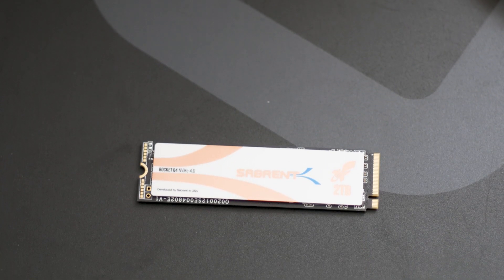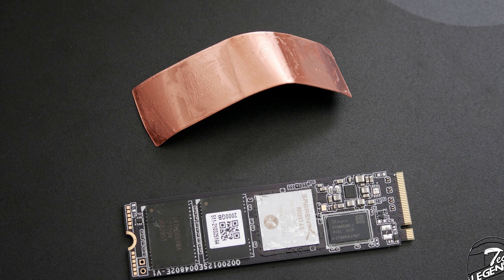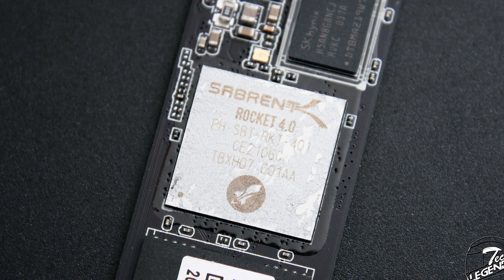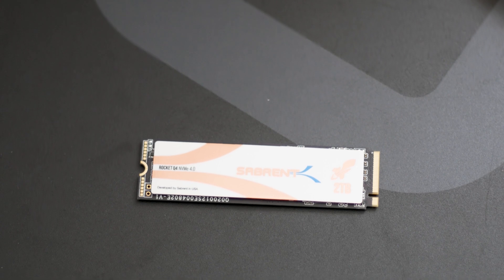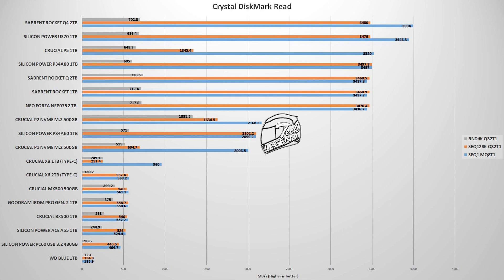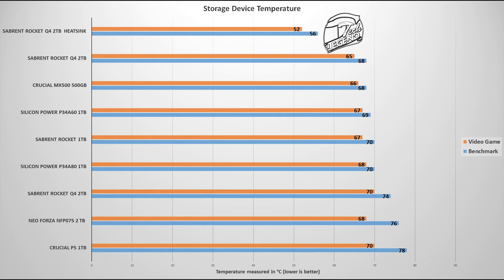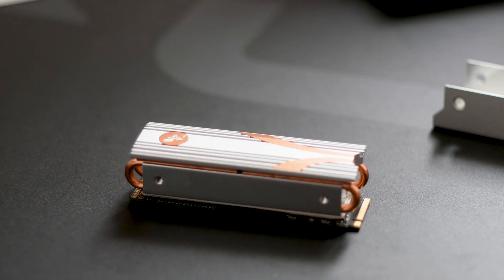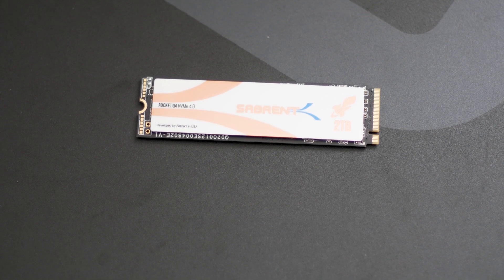Sabrent Rocket Q4 2TB - PCIe 4.0 SSD Review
Support us!